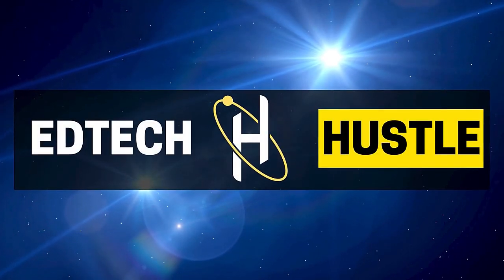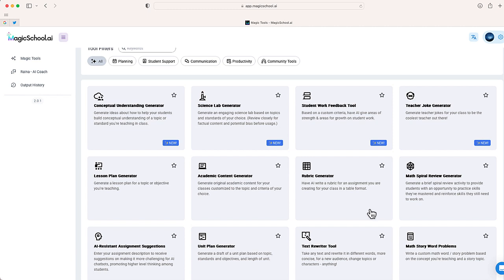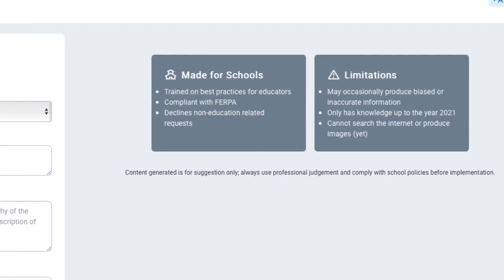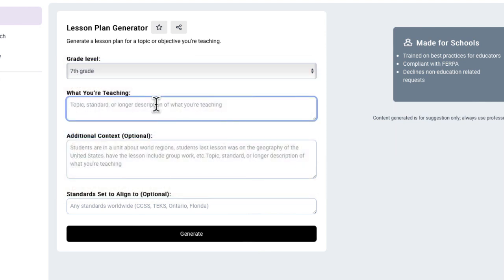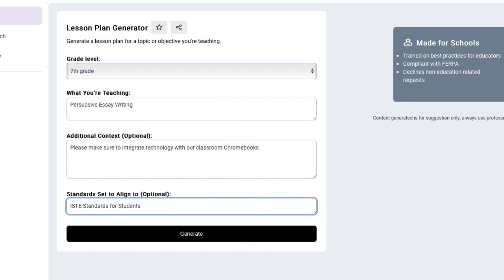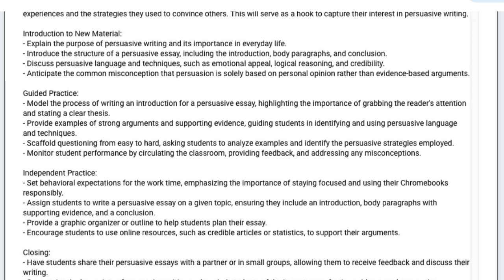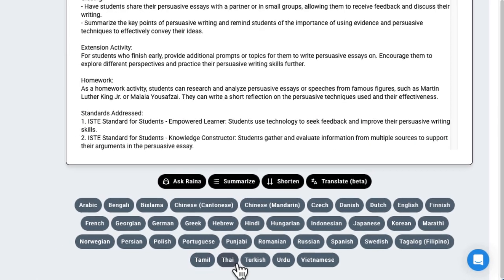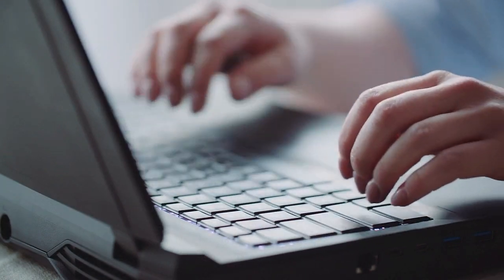Generate ANY Lesson Plan in Seconds with MagicSchool.ai!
Lesson planning can take up a ton of time, but it doesn't have to! In this video, I'll be reviewing @magicschoolai  an amazing new platform that helps teachers create customized lesson plans in seconds using AI technology.

I'll walk through how MagicSchool.ai works, demo the process of building a lesson plan on their site, and share my thoughts after testing it out. You'll see how fast and easy it is to put together lesson plans tailored to your specific curriculum and student needs.

Whether you're a new teacher looking to simplify planning or a veteran wanting to free up time in your schedule, MagicSchool.ai is a game changer. The AI does all the hard work for you so you can focus on your students.

I'll also talk about the different features MagicSchool offers like their lesson plan templates, activity recommendations, standards alignment, and more. You can get your lesson planning on autopilot!

So if you're overwhelmed, uninspired, and tired of spending countless hours putting your lessons together each week, this tool is for you. Be sure to watch and see just how much time and energy MagicSchool.ai could save you!

Let me know if you would like me to modify or expand on the description in any way! I focused on hitting the main benefits around time savings, customized lessons, and how the AI does the hard work for you.